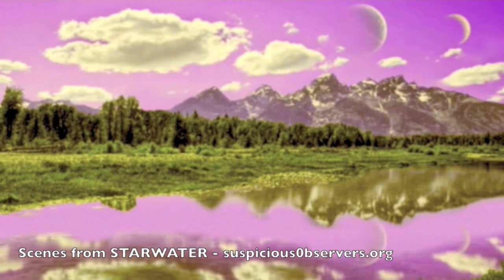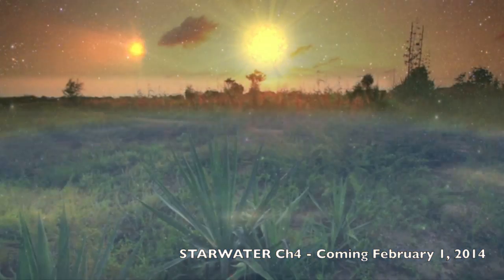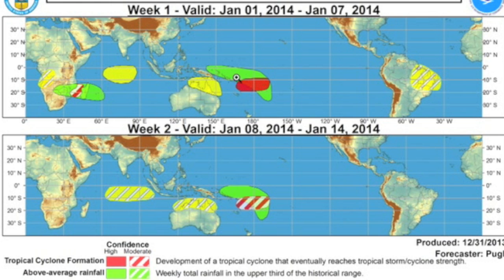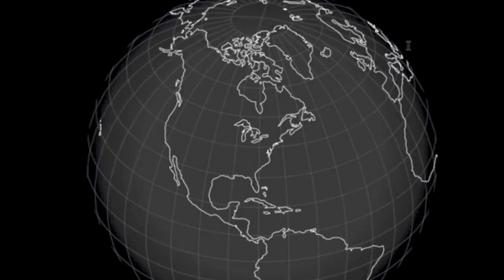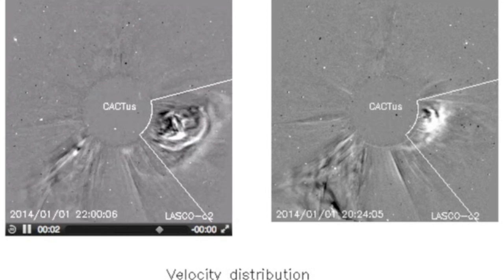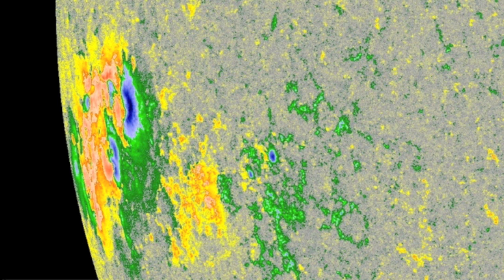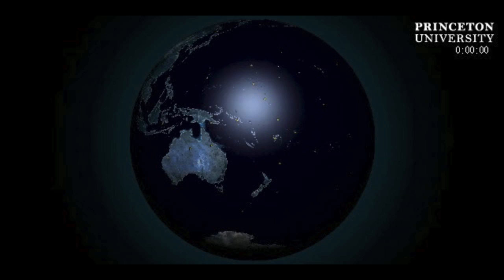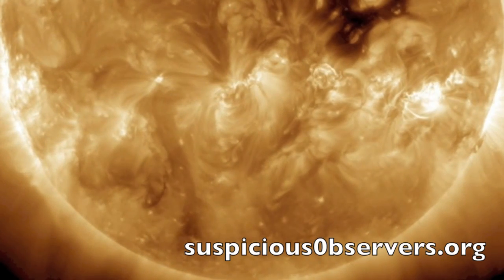S0 News January 2, 2014: Major Sunspots, Starwater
Blog (Click Daily News for all the Charts/Interactives)